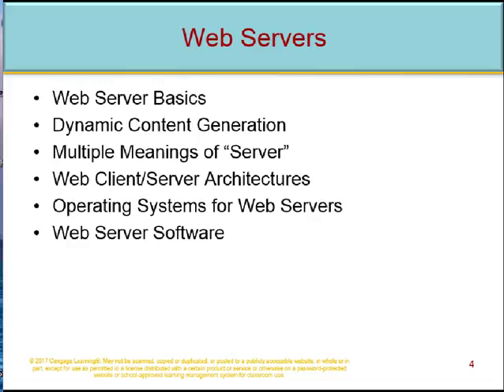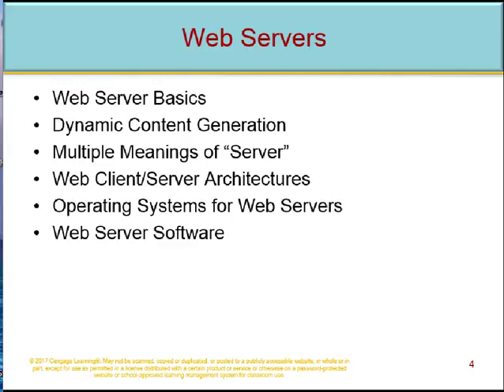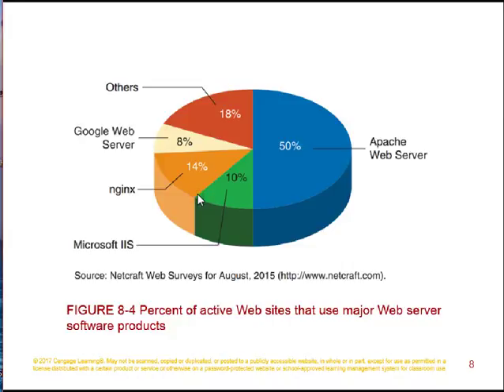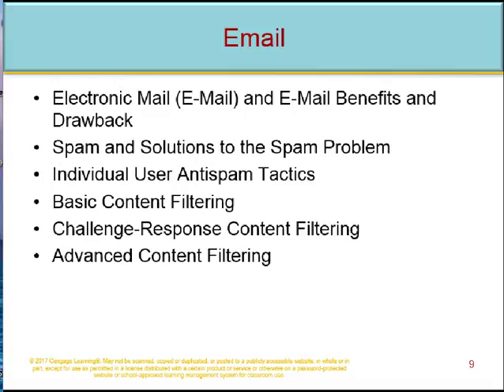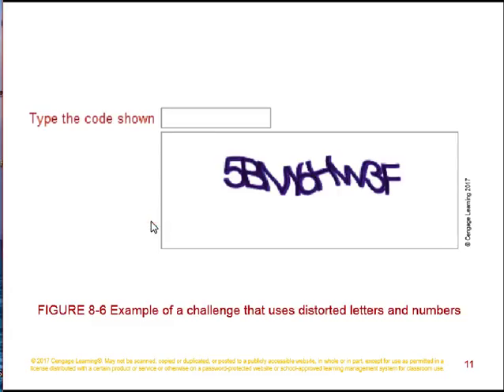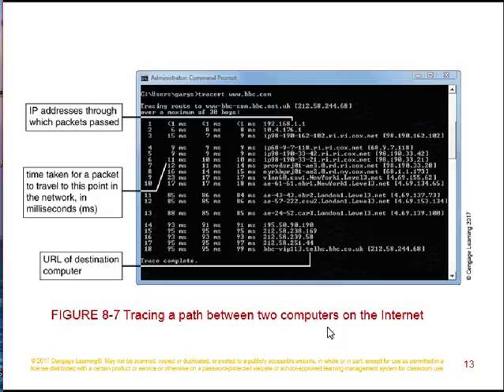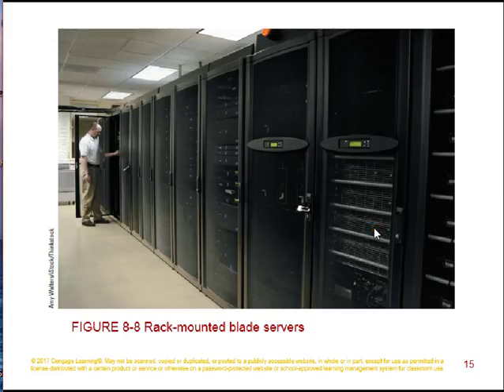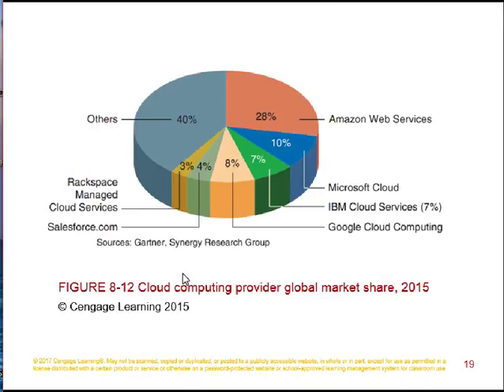Lecture8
E-commerce lecture